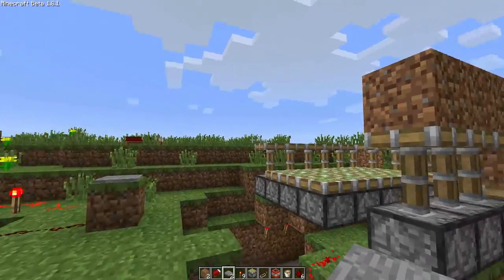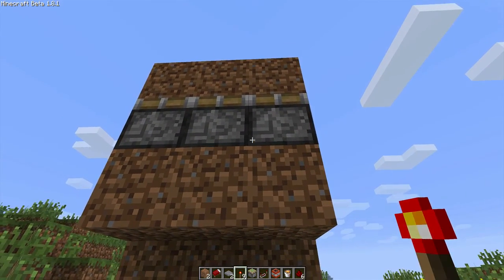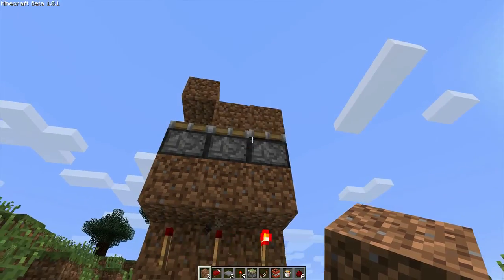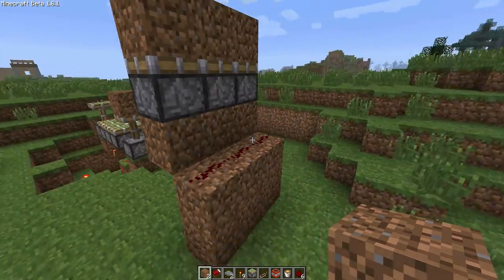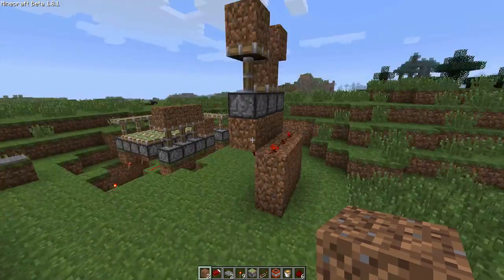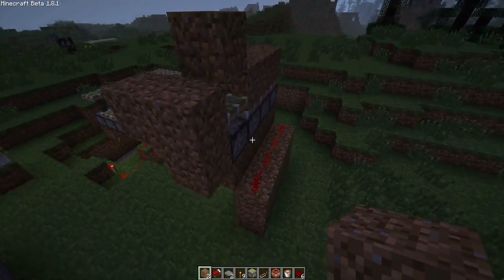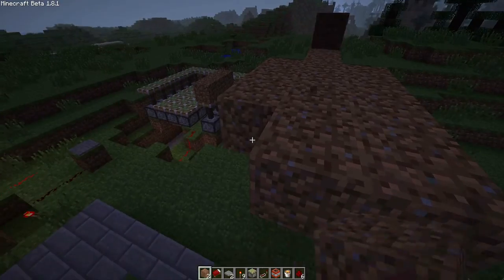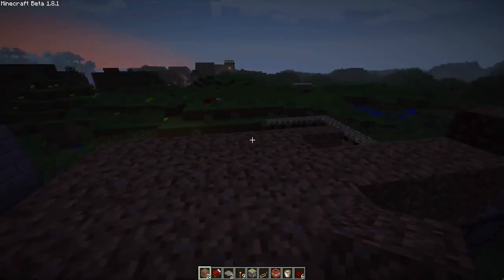Interesting but weird Minecraft mechanism